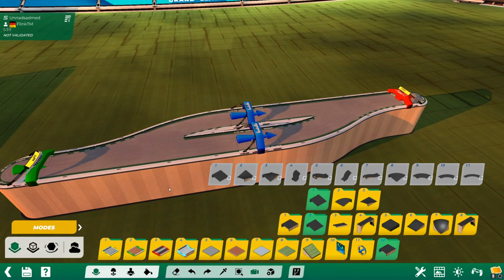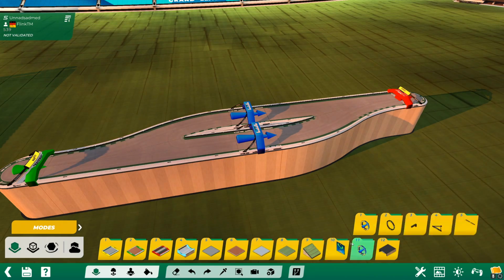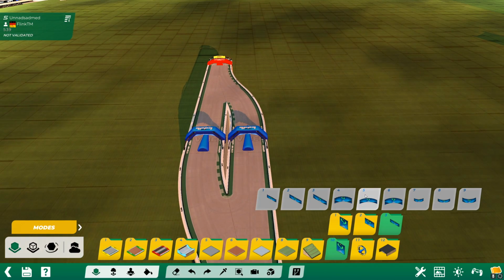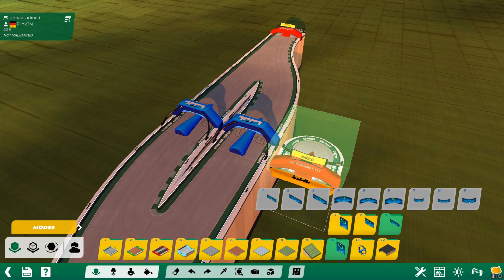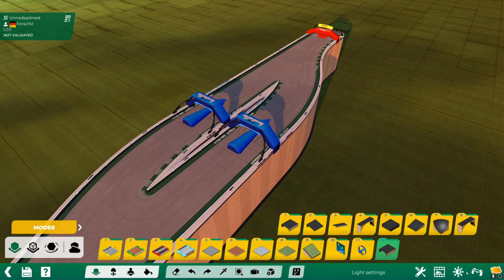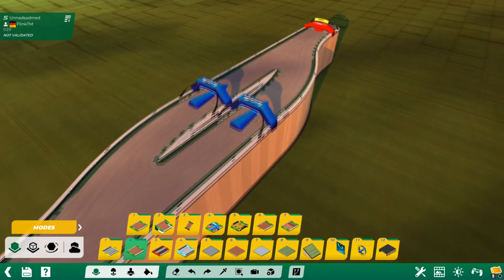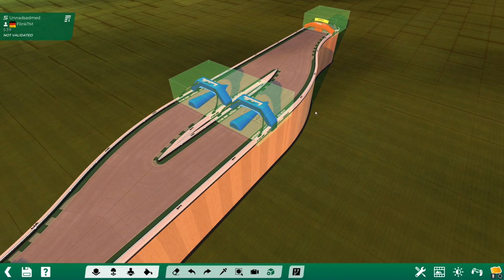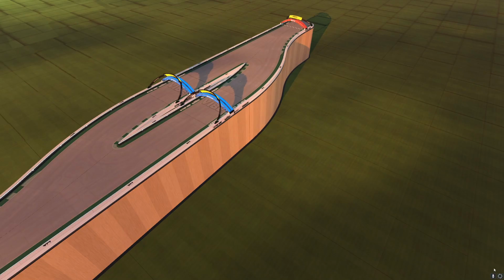TrackMania (2020) Map Editor - Linked Checkpoints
Learn how to link checkpoints in Trackmania (2020)